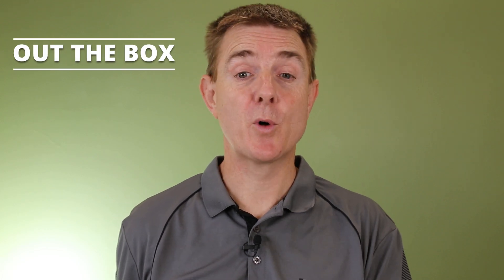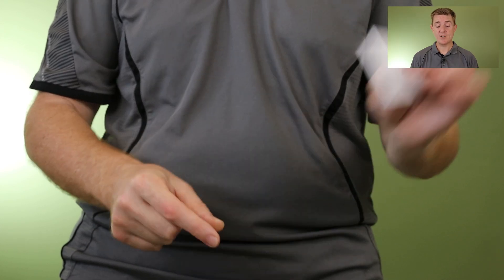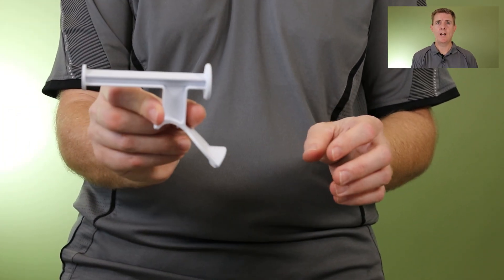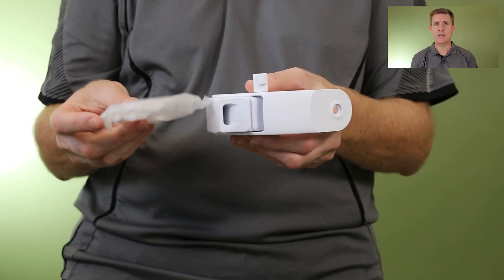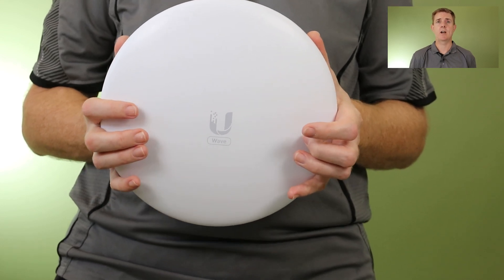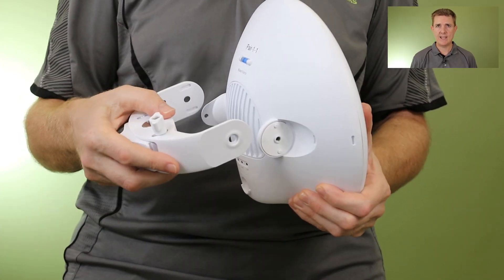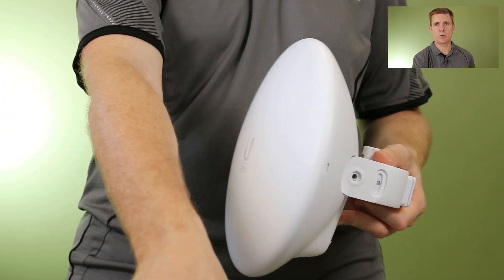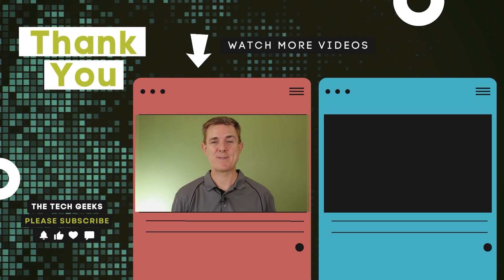Out the Box Series - Ubiquiti Wave-Nano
This short few minute video, gives you a quick overview of what you can find in the box when you receive your Ubiquiti Wave-Nano

The Ubiquiti Wave Nano Outdoor 60GHz 41dBi WiFi PoE Point-to-Multi-Point Link Receiver can connect to a Wave AP and deliver 2 Gbps total throughput (1 Gbps duplex). The Wave Nano is equipped with a high-performance 5GHz backup radio to ensure uninterrupted connection and a Bluetooth radio to simplify setup via the UISP Mobile app.